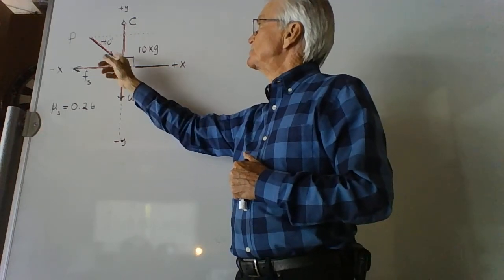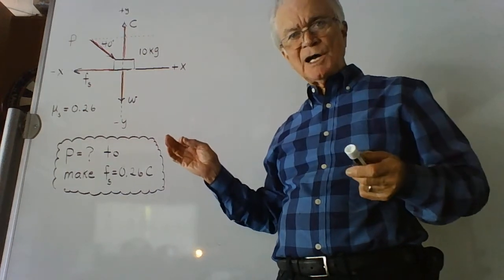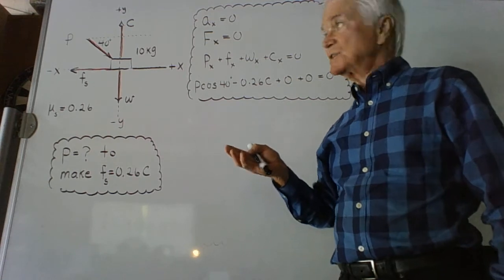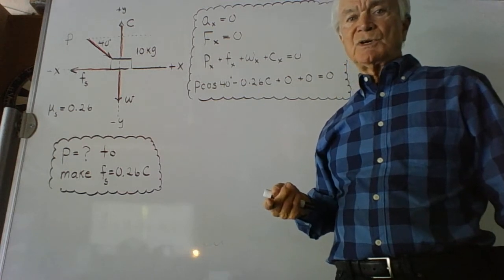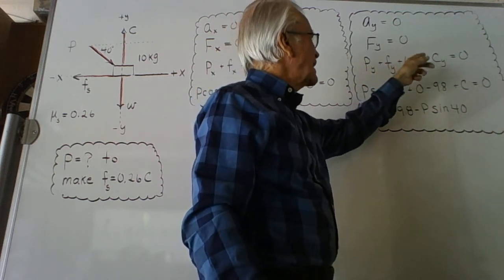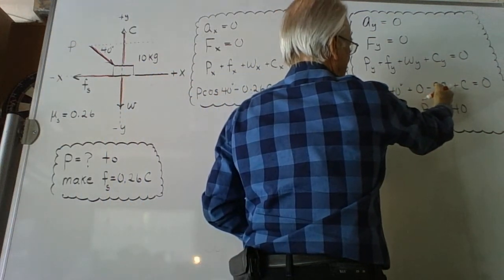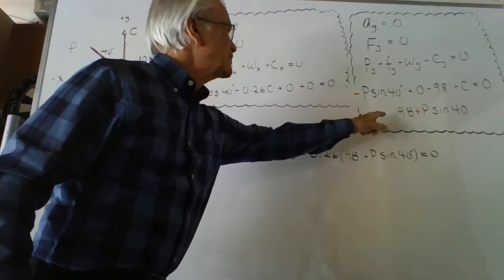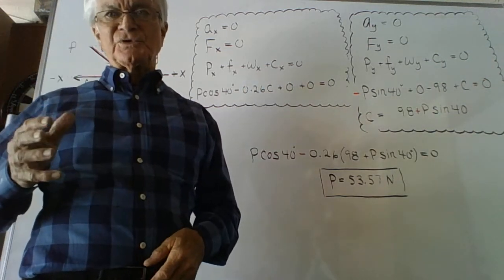Static Friction Problem